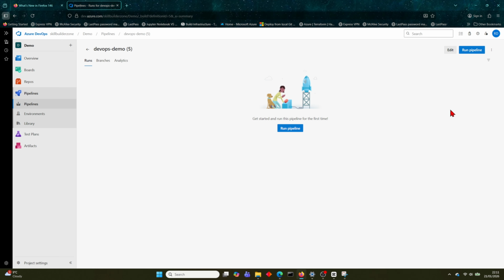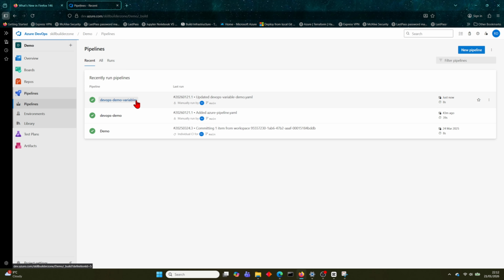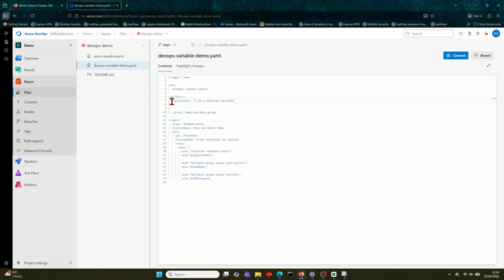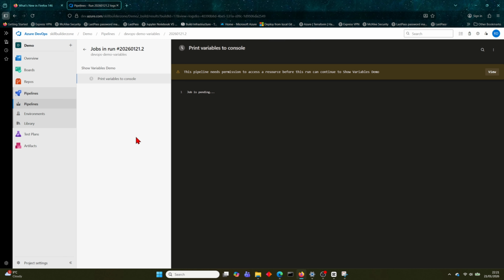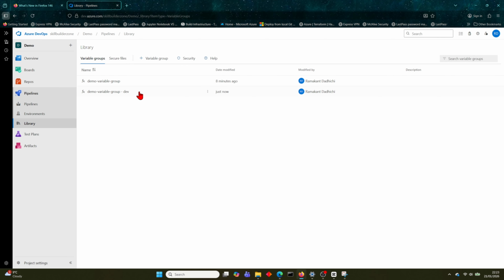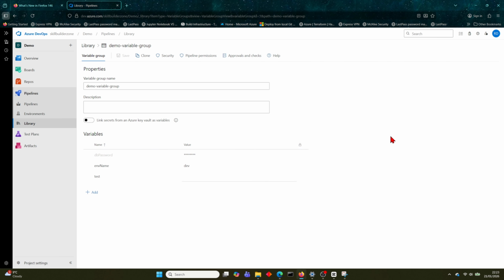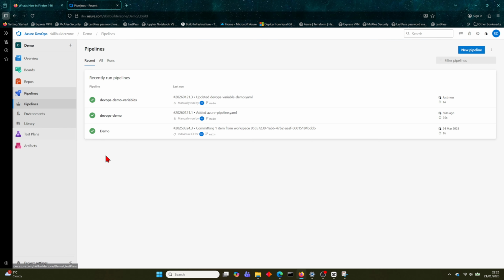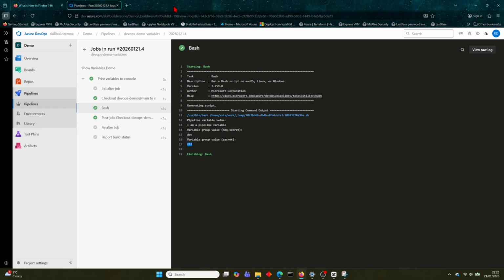11f. How to use variable groups securely in Azure DevOps (Storing sensitive env vars)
This video demonstrates how pipeline variables and variable groups work in Azure DevOps using a simple YAML pipeline.

The pipeline only outputs variable values to the console to clearly show:

How pipeline variables are defined
How variable groups are linked to pipelines
Difference between secret and non-secret variables
How secret variables are masked in logs

No applications or Azure resources are deployed in this demo.